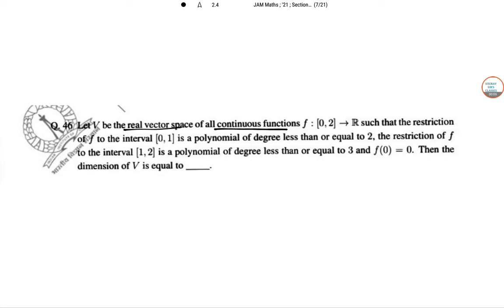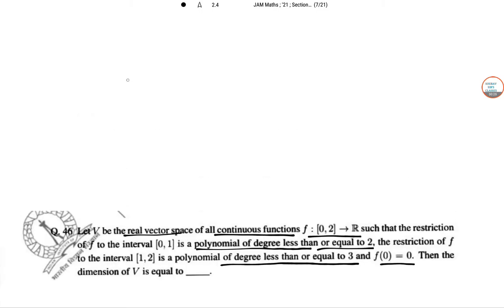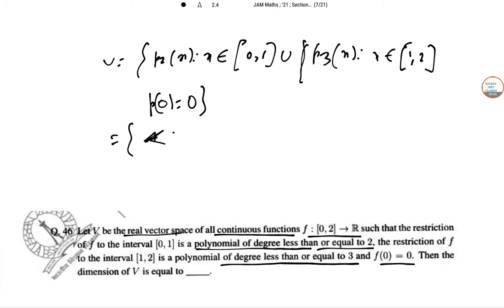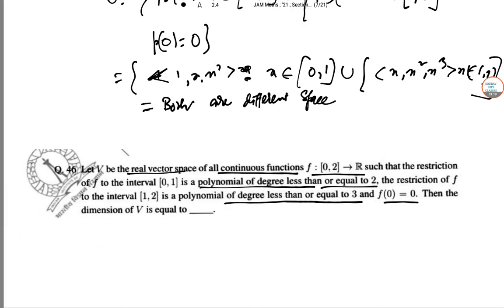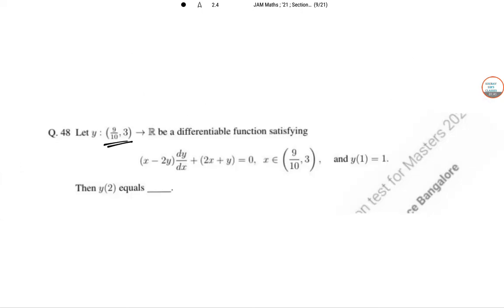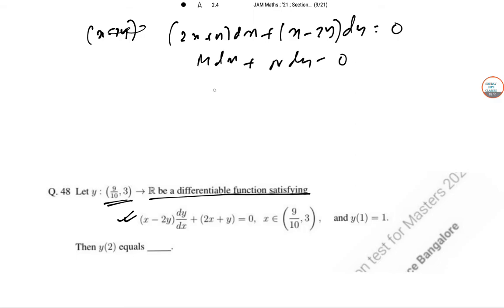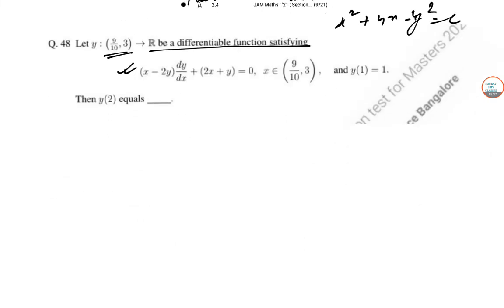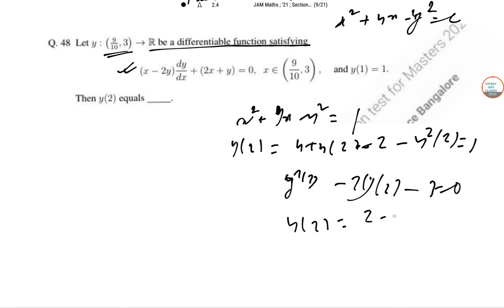IIT JAM Mathematical Statistics 2021: Previous Year Questions 46-48 Completely Solved.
"IIT JAM Mathematical Statistics 2021: Complete Solutions (Questions 46-48) Step-by-Step for Effective Exam Preparation"

🎓 Welcome to Sourav Sir's Classes, your ultimate destination for IIT JAM Mathematical Statistics 2021 exam preparation! 🌟 In this innovative video, we present the solutions to questions 46 to 48 from the IIT JAM Mathematical Statistics 2021 exam.

Why choose Sourav Sir's Classes for your exam preparation? Here's what sets us apart:

📚 Comprehensive Solutions: We provide detailed and comprehensive solutions to questions 46 to 48 from the IIT JAM Mathematical Statistics 2021 exam. Our experienced instructors break down each question, explaining the concepts, methods, and steps required to arrive at the correct answers. With our solutions, you'll gain a deeper understanding of the subject and be well-prepared for similar questions in the actual exam.

💡 Innovative Teaching Methods: We believe in making learning an engaging and enjoyable experience. Our innovative teaching methods include interactive visuals, animations, and real-life examples, which help you grasp complex concepts easily. We go beyond traditional methods to ensure that you have a solid foundation in Mathematical Statistics and can tackle any challenging question with confidence.

✅ Expert Guidance: At Sourav Sir's Classes, you benefit from the expertise of our experienced faculty, including Sourav Sir himself. With their extensive knowledge and years of teaching experience, our instructors provide expert guidance, tips, and strategies to enhance your exam performance. Their personalized attention and support will help you overcome any difficulties and achieve your goals.

🔥 Exam-Focused Approach: Our solutions focus specifically on questions 46 to 48 from the IIT JAM Mathematical Statistics 2021 exam. We understand the importance of targeted preparation, and our solutions are designed to familiarize you with the question patterns, techniques, and concepts required for success. By practicing with our solutions, you'll improve your problem-solving skills and increase your chances of scoring well in the exam.

Join Sourav Sir's Classes and let us guide you towards success in the IIT JAM Mathematical Statistics 2021 exam. Our innovative teaching methods, comprehensive solutions, expert guidance, and targeted approach will boost your confidence, sharpen your skills, and maximize your exam performance.

Let Sourav Sir's Classes be your trusted partner in your journey to conquer the IIT JAM Mathematical Statistics 2021 exam. 🎓💯

📌WHATSAPP AT

FOR

 📚   STUDY MATERIALS